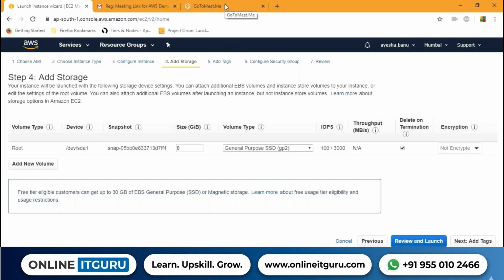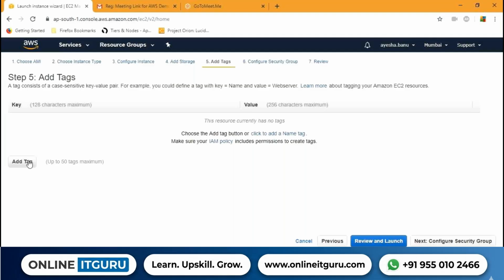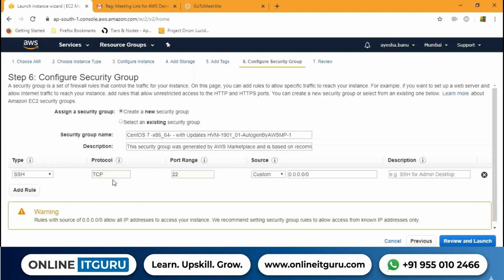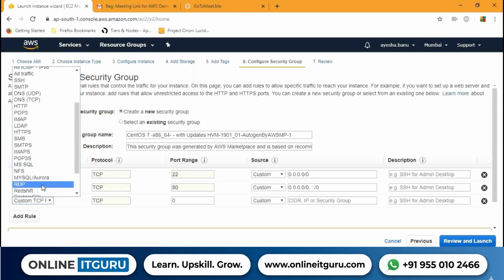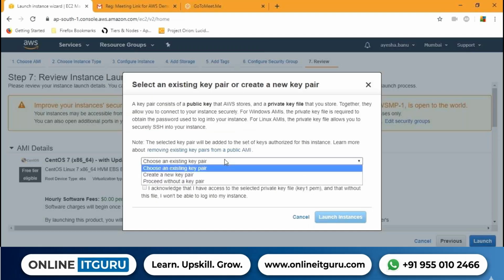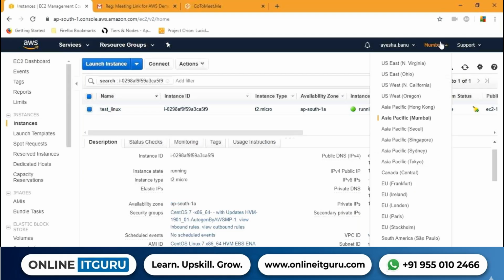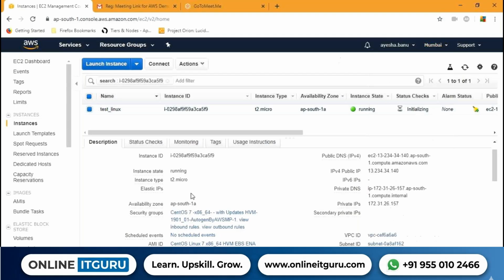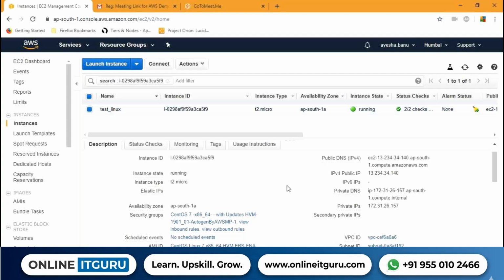AWS EC2 Deep Dive | Instance Families, Networking & AMI Essentials | Live Workflow | OnlineITGuru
ITGuru provides the best practical knowledge on all services of the AWS platform by live experts online. The Course module was designed by live industry experts according to the market standards. ITGuru changes the AWS Online Training Course frequently according to the market trends. Hence enrolling at ITGuru AWS Course makes you expertise in the latest features of the AWS Cloud platform. This AWS online training course helps you to validate your skills on AWS Cloud Environment and enhances you to become the AWS Certified Solution Architect. Through AWS Certification Course, you will get hands-on experience in designing systems as well as the applications through real-time use cases.Hence through ITGuru’s AWS online training course, you will be capable of developing as well as deploying the interactive secure application on AWS Environment. Moreover, this aws certification online course guides you in identifying the best AWS service as per the requirement of the application. Throughout the AWS online training course, you will be learning and start working on various tools on the AWS platform and create the Saas application that is highly scalable available as well as Fault-tolerant. You will be able to develop these kinds of the application by utilizing various AWS Services like Elastic Cloud Computing, simple storage service, virtual private cloud, Aurora database service, load balancing, auto-scaling and so on in a practical manner by ITGuru’s through online best aws online course.

🏆 Certifications We Support:
• Tableau Certification
• Salesforce Certifications
• Workday Certification Guidance
• SAP Certifications